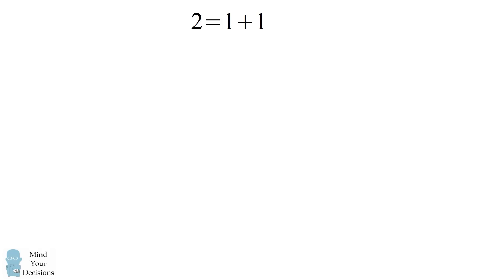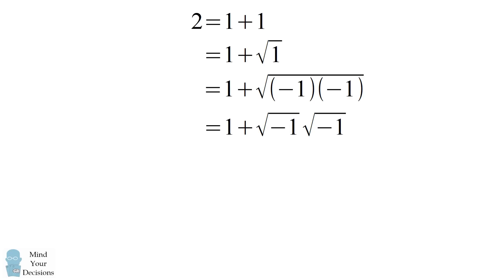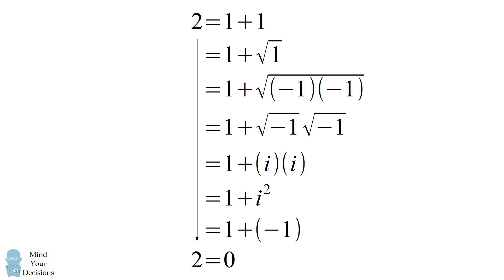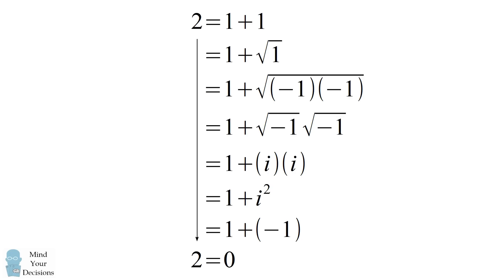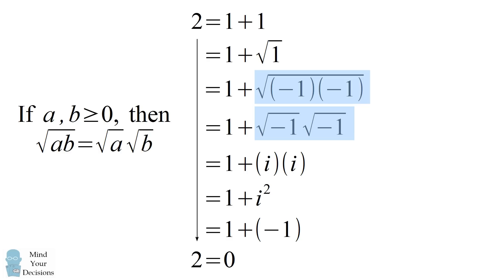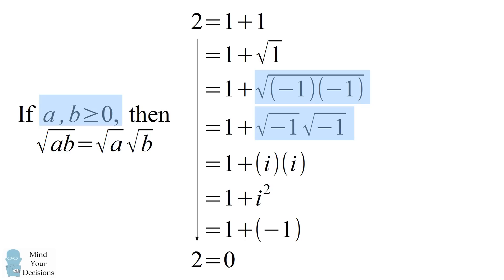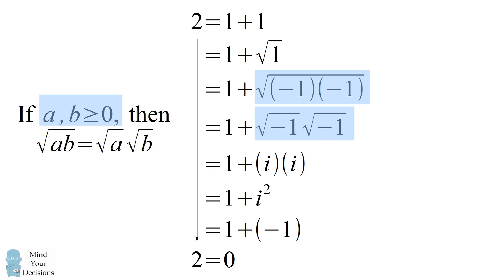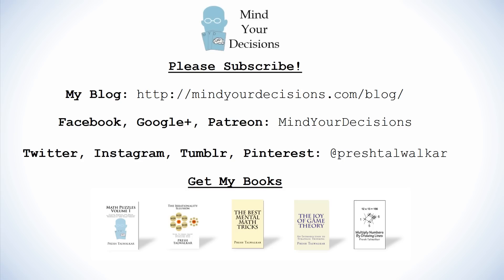"Prove" 2 = 0 Using Square Roots. Can You Find The Mistake?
I received an email with a challenge from a viewer of MindYourDecisions. Wolfgang came up with a false proof that 2 = 0. No one in his class, not even his teacher, could spot the mistake. Can you figure it out?